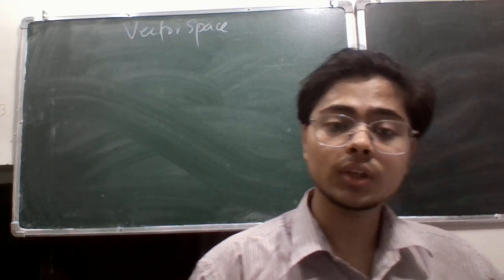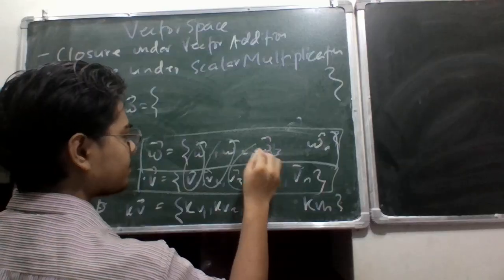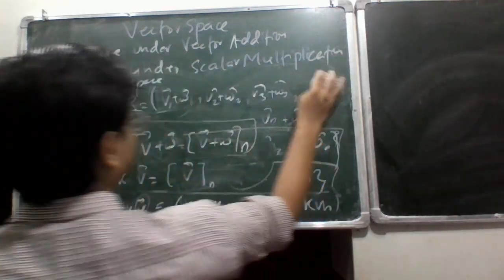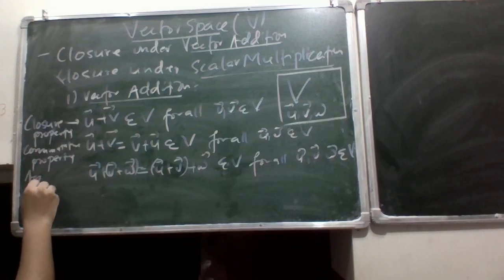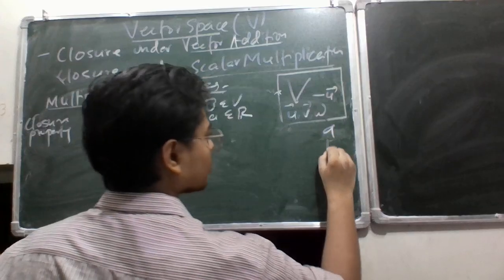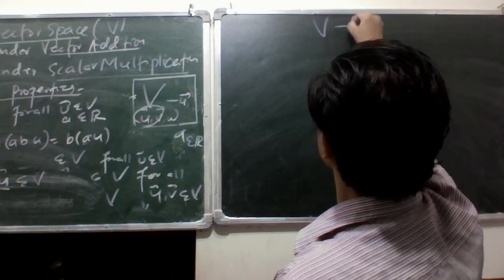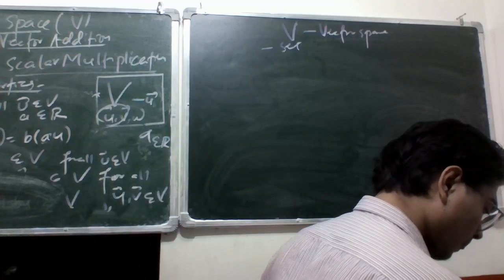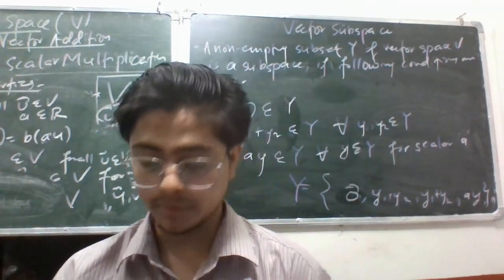Vector Space and Vector Subspace Definitions and Properties